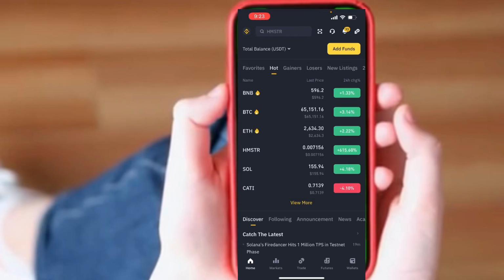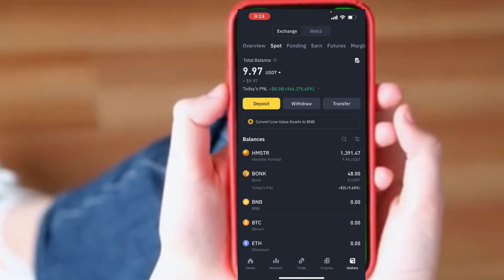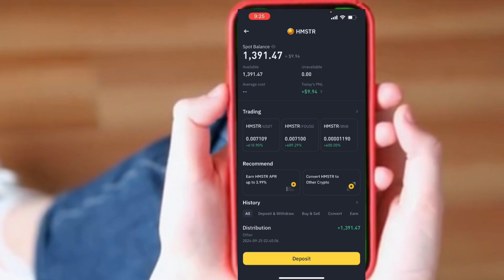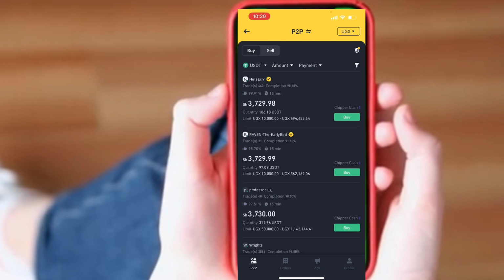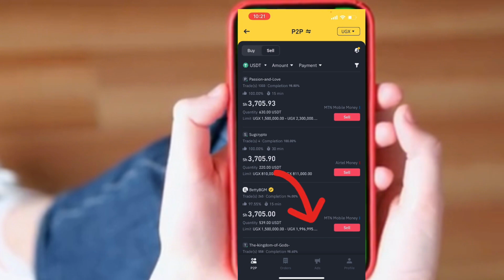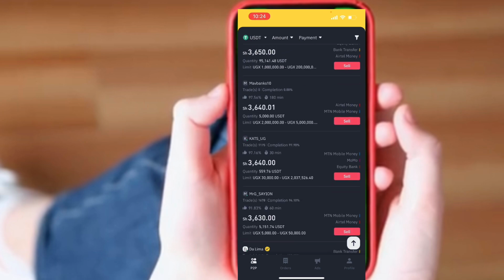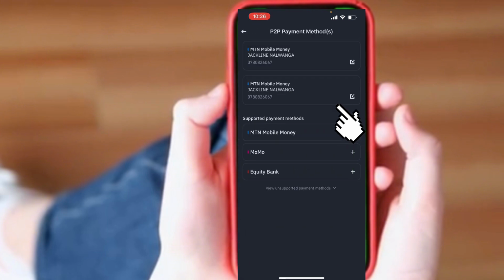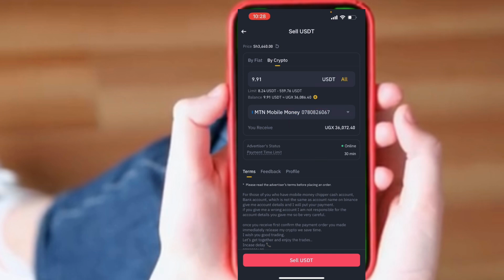How to withdraw money from Hamster Kombat-BINACE to Bank Account.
How to Withdraw Money from Hamster Kombat
To BankAccount
Heloo in this video I share a tutorial on how to withdraw hamster tokens to BINACE to bank Account please watc….full video